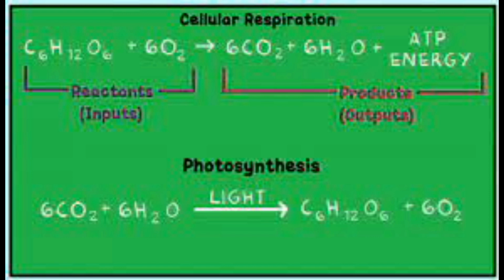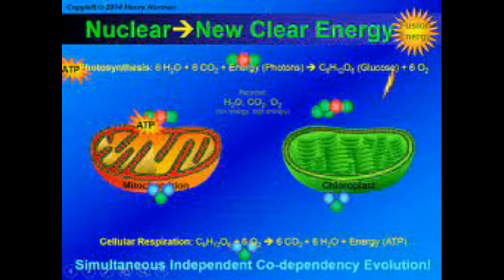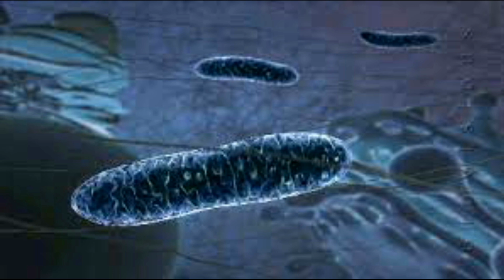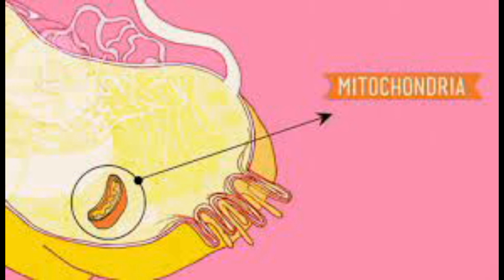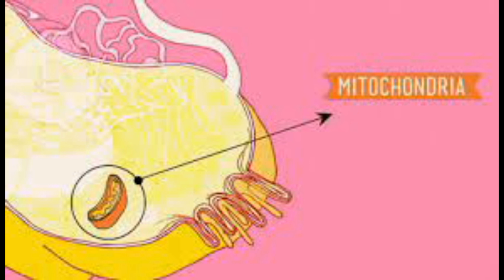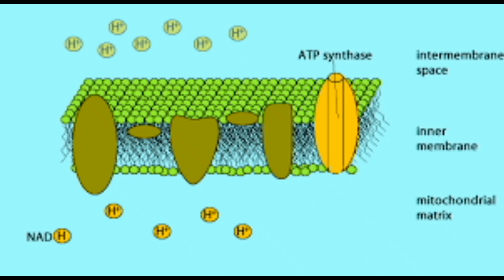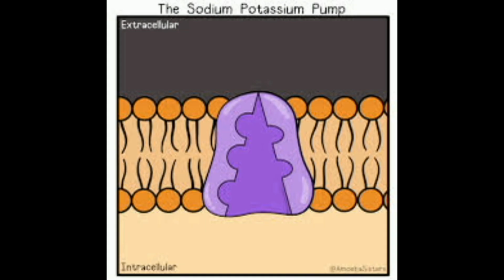Cellular respiration in Mitochondria | Grade 11 | Biology | Concept Video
1000StepsSriShakthi Video No.931 | Cellular respiration in Mitochondria

1000Steps is an initiative by Sri Shakthi International School to present 1000 Hands-On activity Videos over the next 40 weeks on social media platforms. Each day you can expect 4 videos at the following timings : 11:00 am, 6:00 pm, 7:00 pm, 8:00 pm on our Facebook pages, YouTube Channels and Instagram accounts. The initiative will run from 19th July 2021 to 19th April 2022. One can expect videos to be in the genre of Morning  Assembly, Concept Activities, Interesting Experiments, Arts and Sports Integration, Speech Projects, Celebrations, Achievements, Flagship Events, Expert Sessions, Career Conclaves and even Olympics 2021 Reviews.